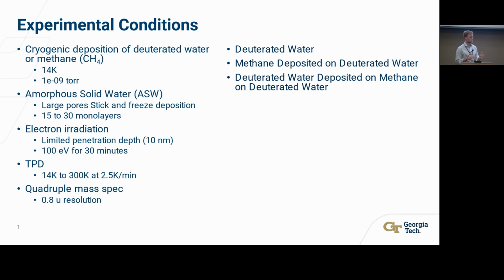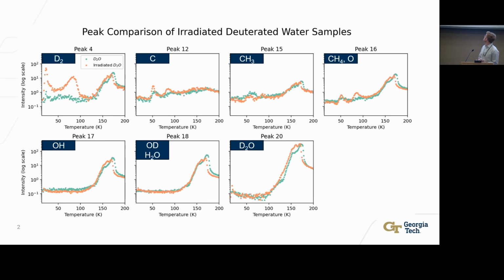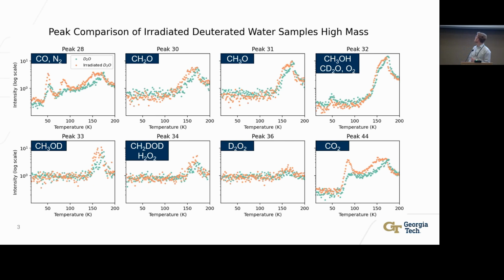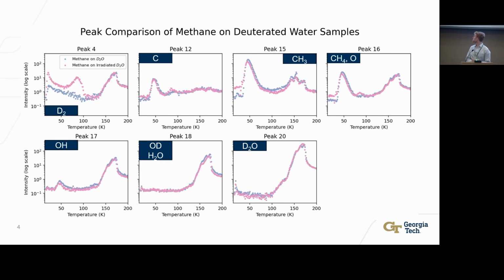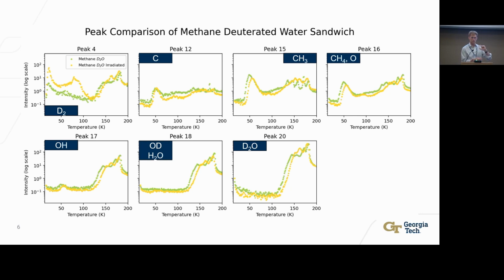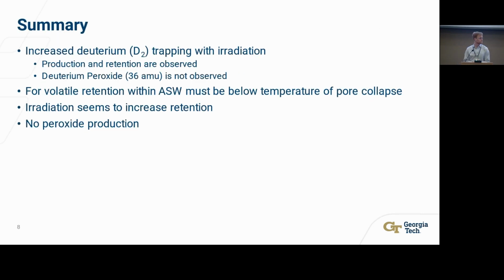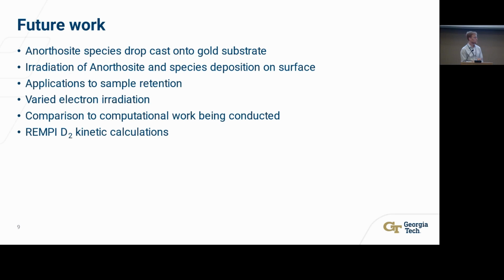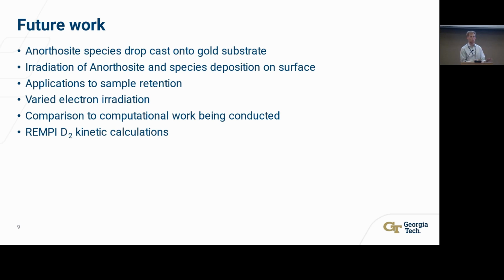NESF 2025: Space Weathering and Exospheres - William Denman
Space Weathering and Exospheres
Temperature Programmed Desorption of irradiated low temperature PSR analogous ice mixtures.
William Denman